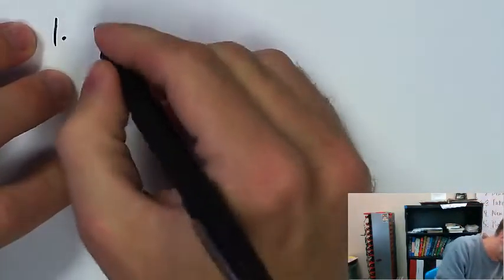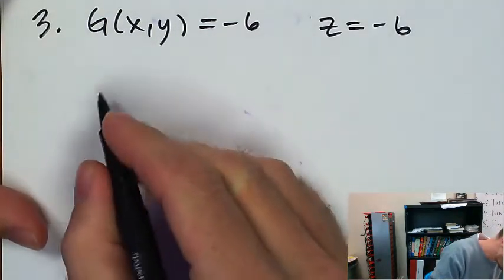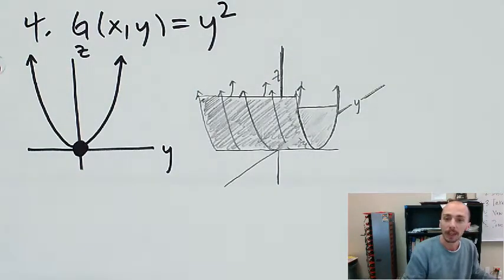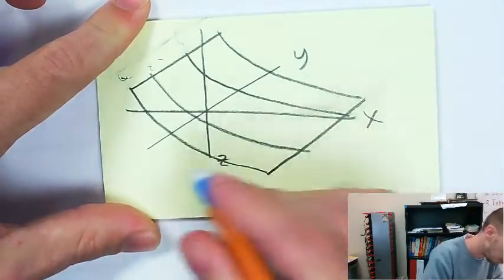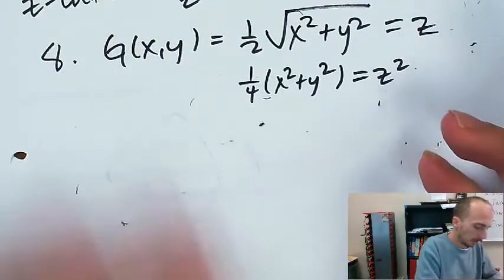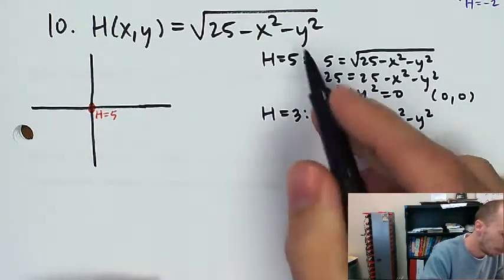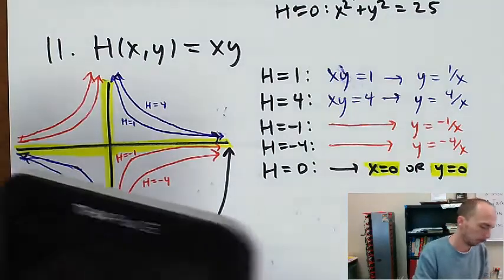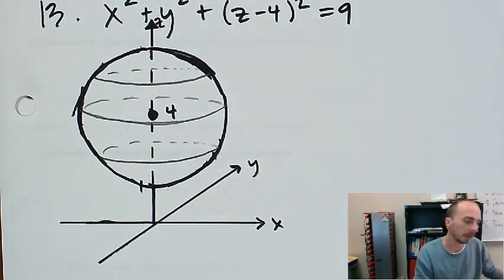Sketching Contour Maps and Graphs of z=f(x,y)